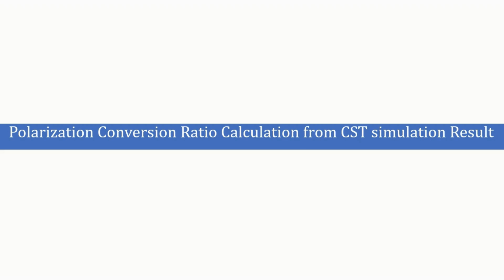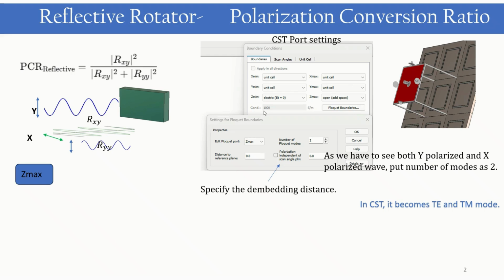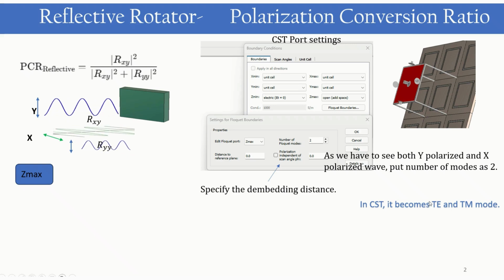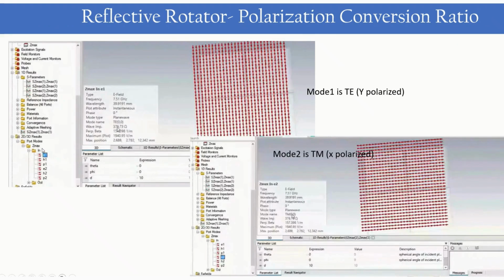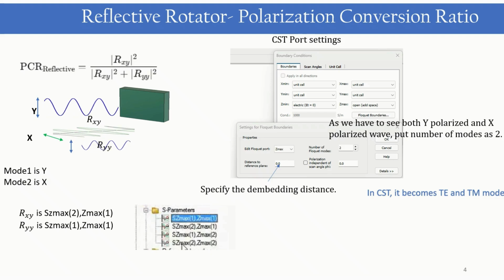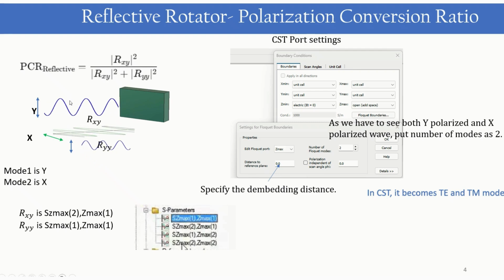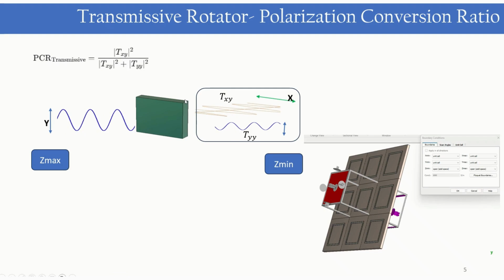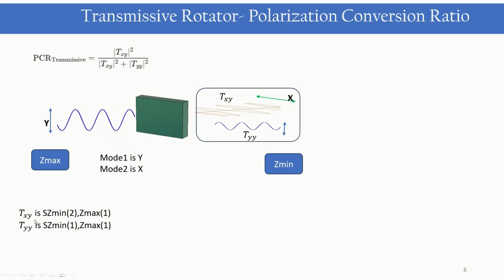Polarization Conversion Ratio Calculation from CST | Metamaterial Polarization Rotator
Learn how to calculate the Polarization Conversion Ratio (PCR) rom CST simulation Results

In this video, we break down:

-Simulation Set up

Tips for optimizing your metamaterial design for maximum polarization efficiency

Whether you’re a researcher, PhD student this guide will help you visualize and compute polarization conversion like a pro.

Chapters
0:00 Intro
0:21 Reflective Rotator PCR Calculation
04:00 Transmissive Rotator PCR Calculation